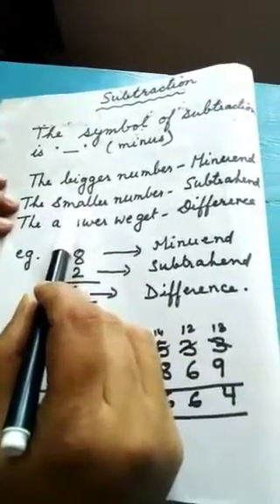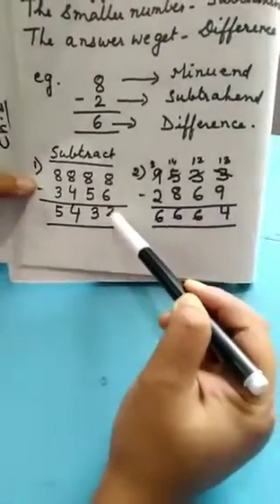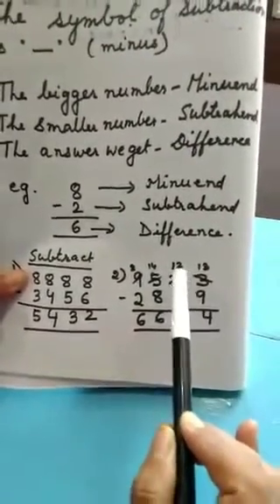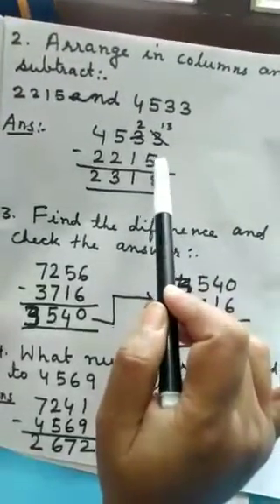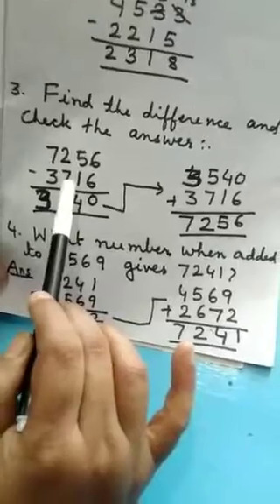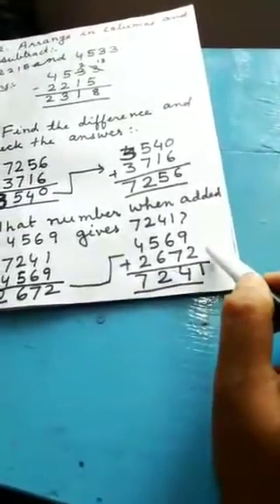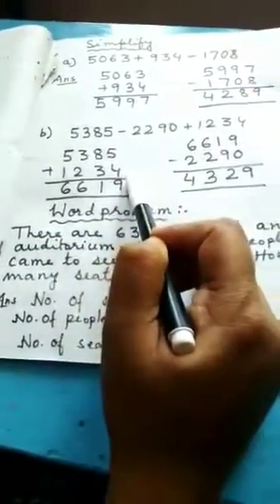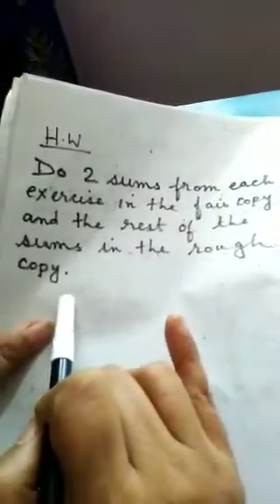Class 3 Chapter 3 Mathematics